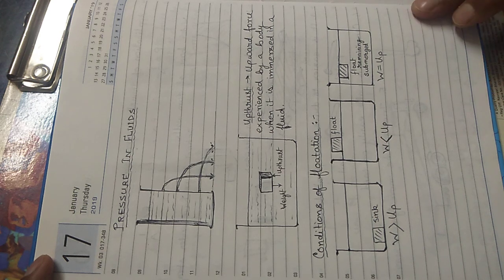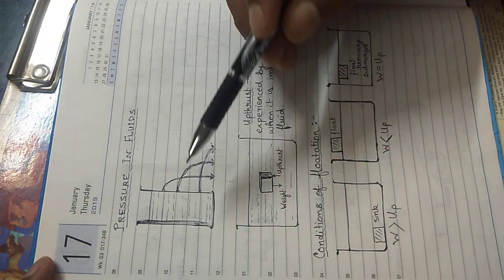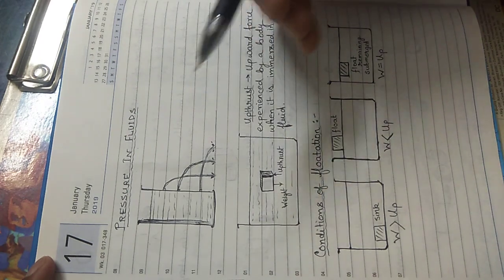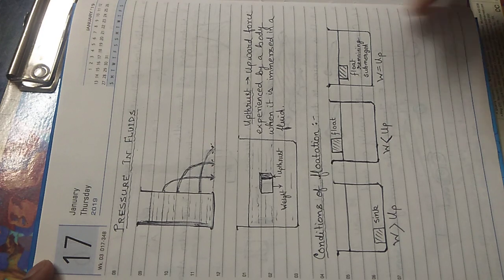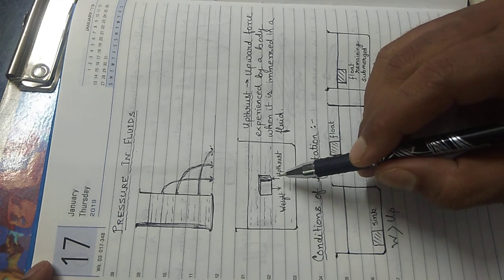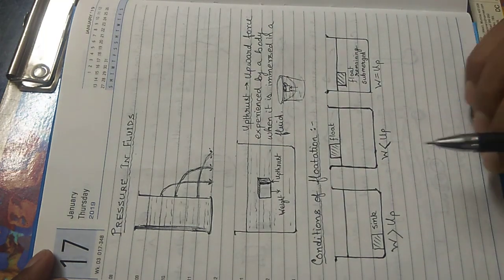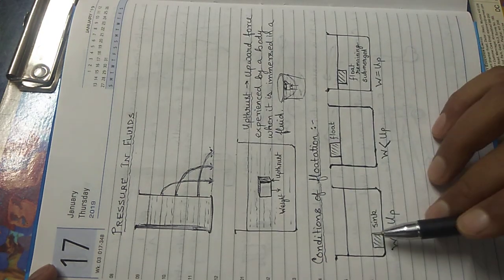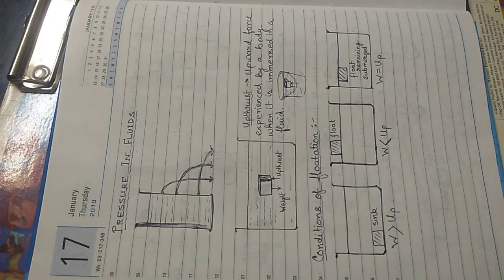Upthrust and Archimedes' Principle : Class 9